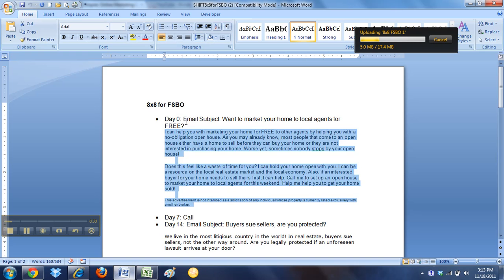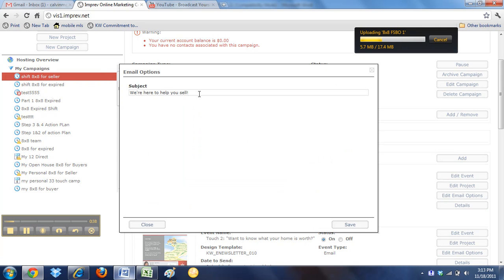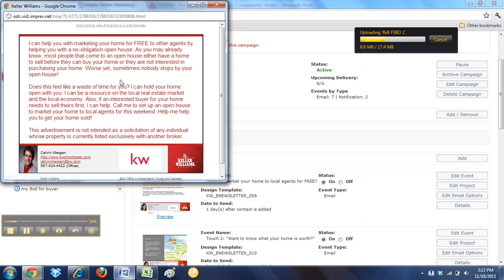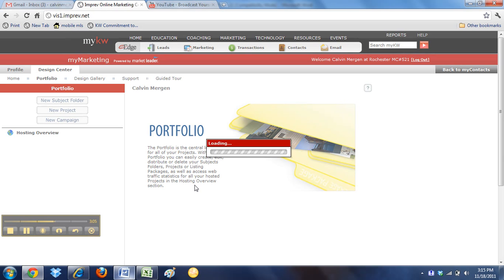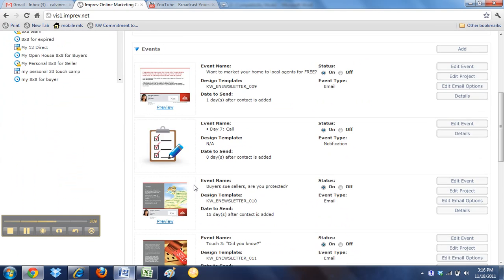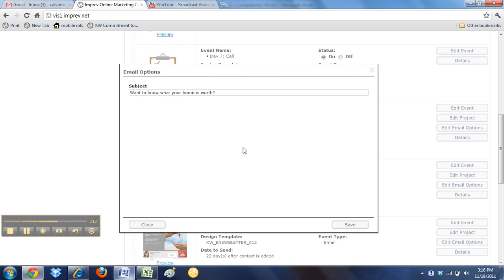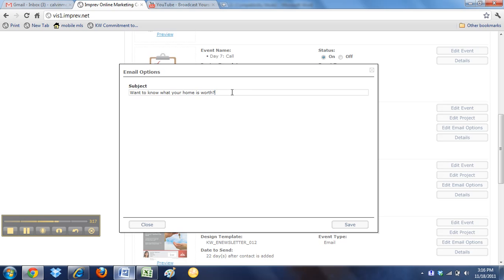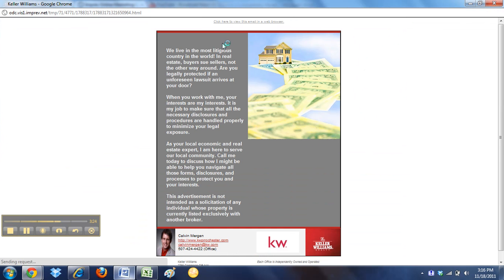8x8 FSBO 2